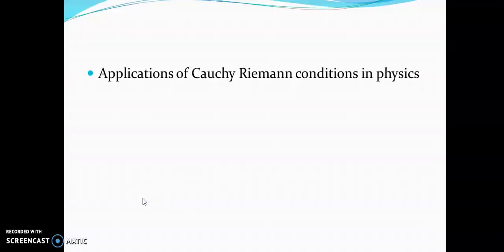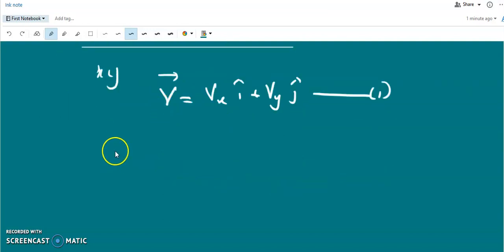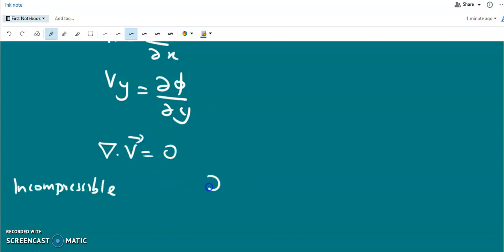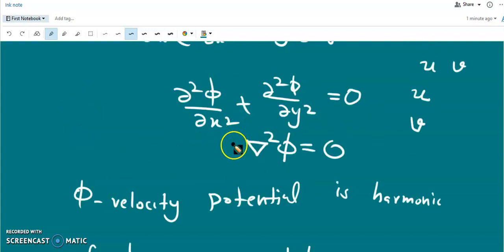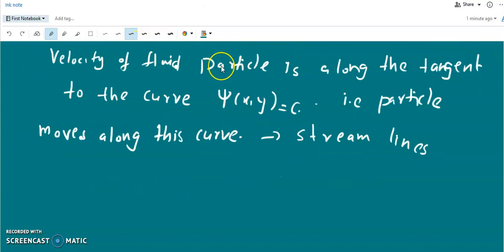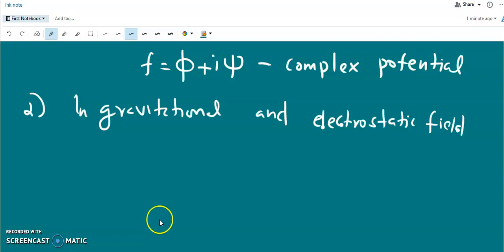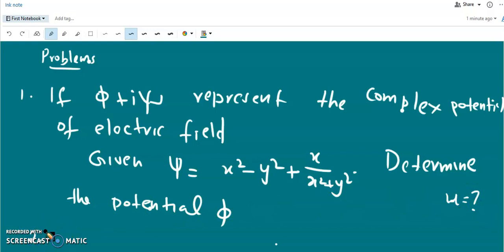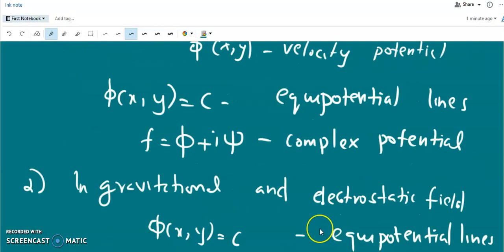Applications of Cauchy Riemann conditions in physics